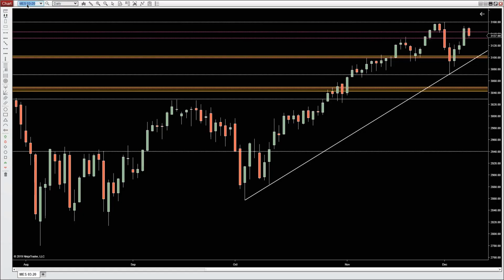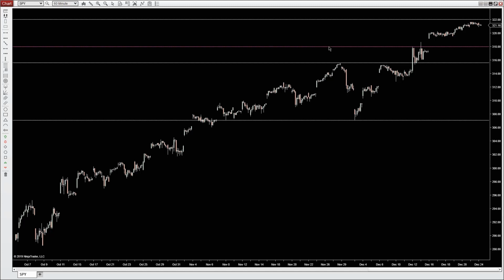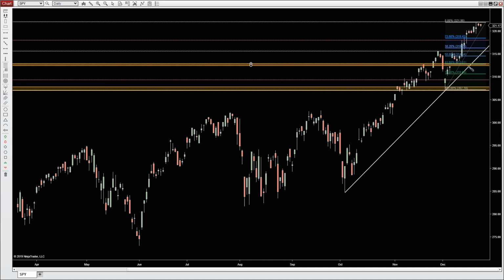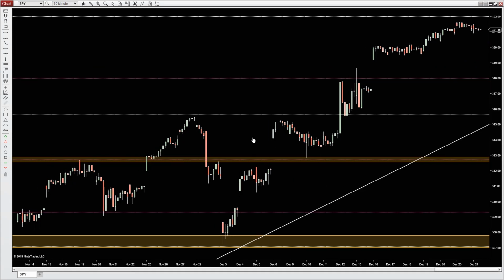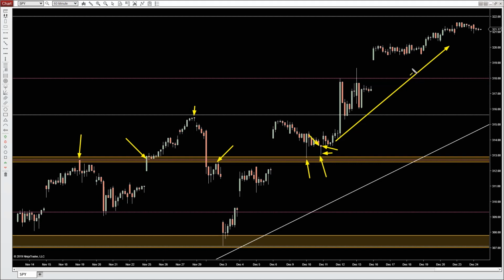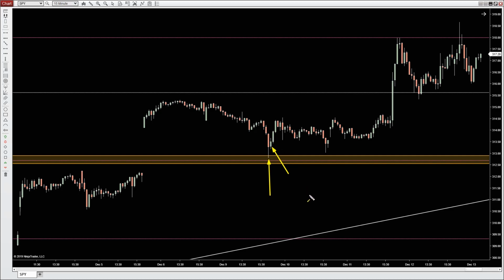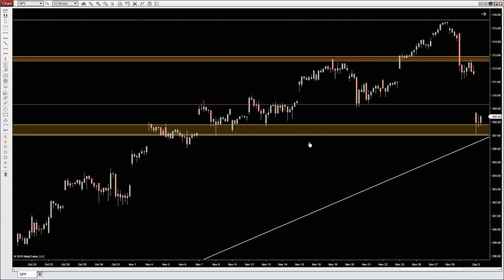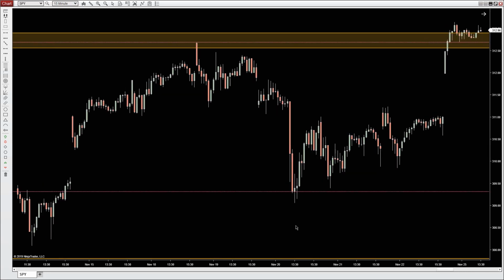NinjaCators | Swing Trading SPY ETF